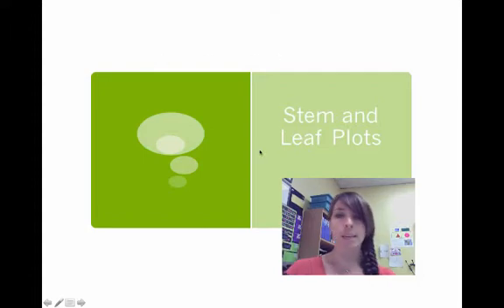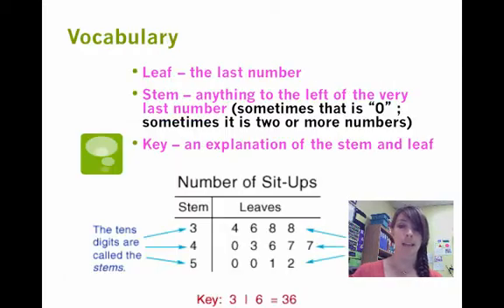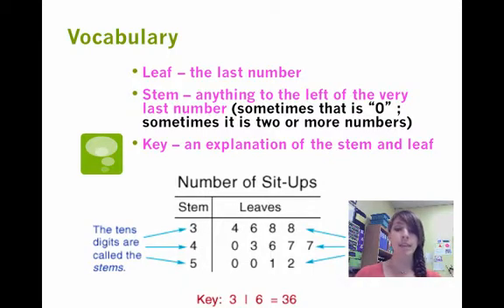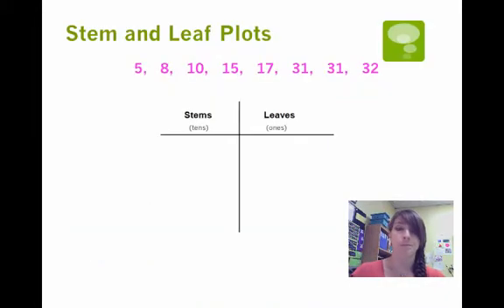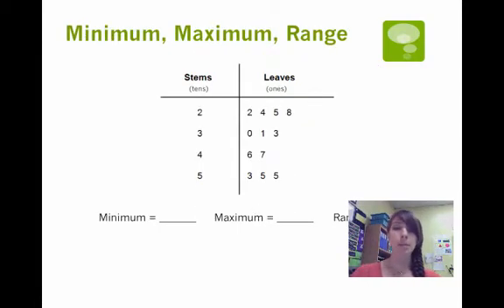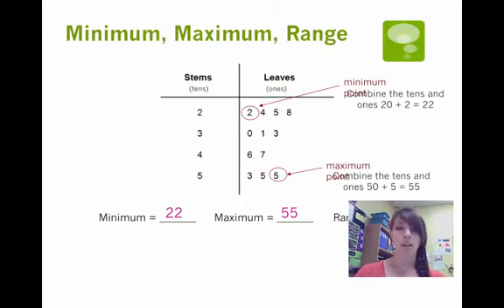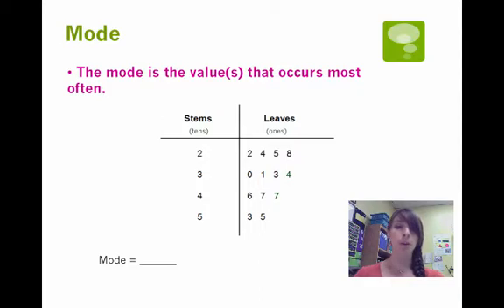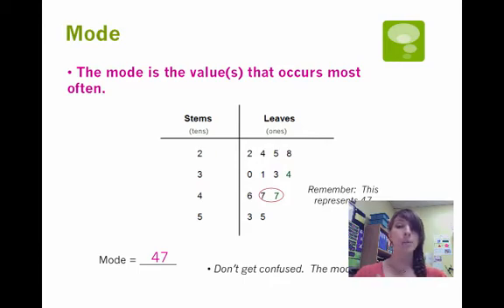Video 2.1 Stem and Leaf Plots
Table of Contents:

00:16 - Stem and Leaf Plot
00:40 - Vocabulary
00:45 - Stem and Leaf Plot
00:54 - Vocabulary
02:26 - Helpful Hint
02:48 - Stem and Leaf Plots
03:45 - Minimum, Maximum, Range
04:52 - Median
05:39 - Mode